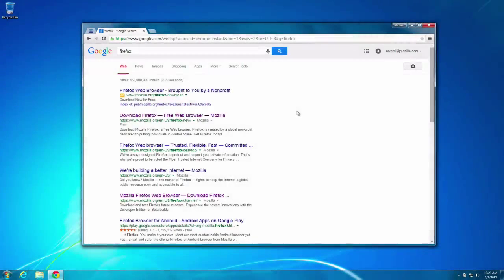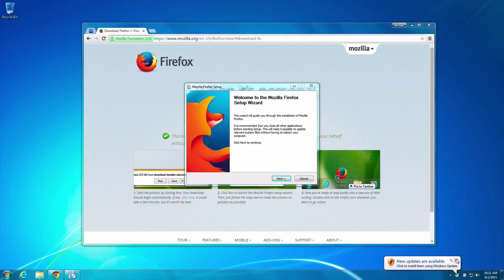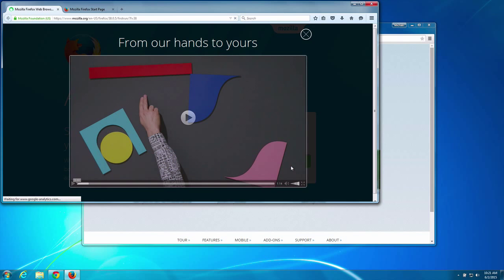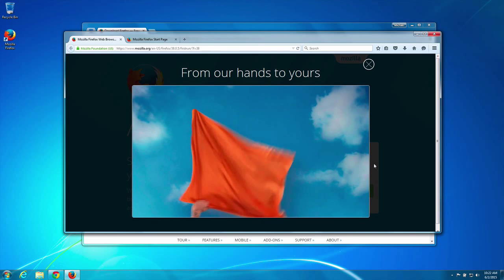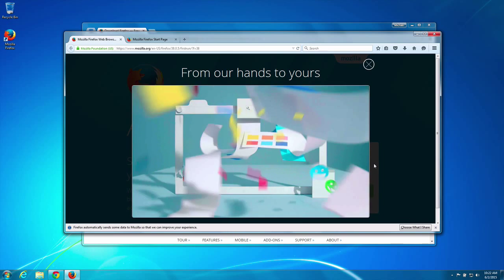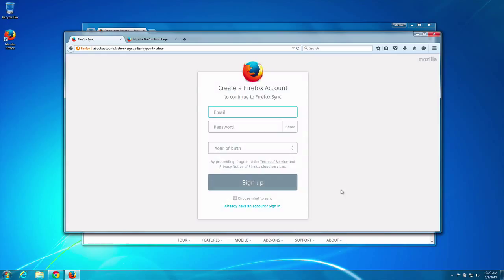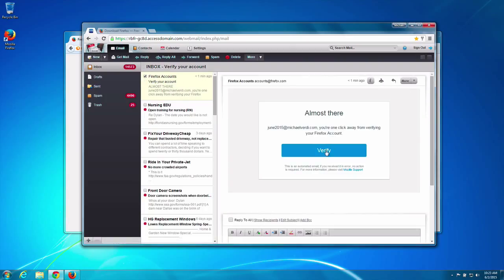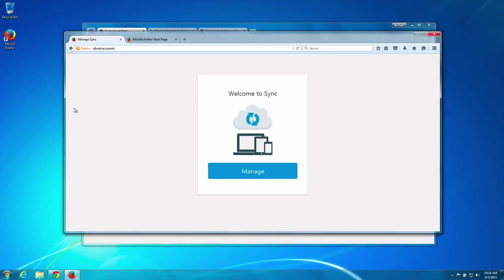Firefox 38 first run account setup flow